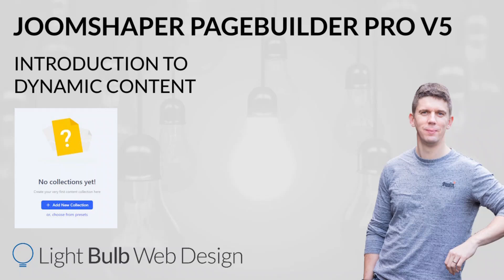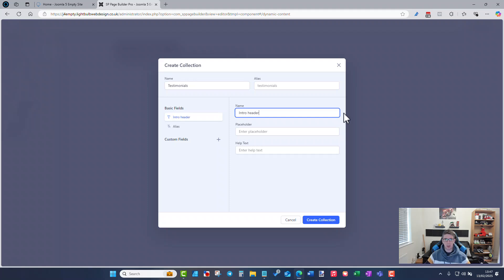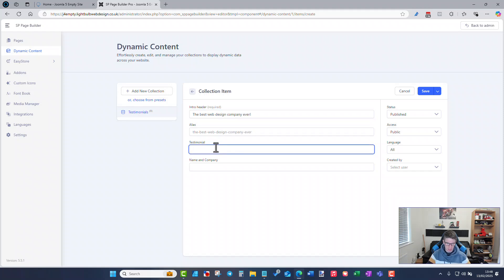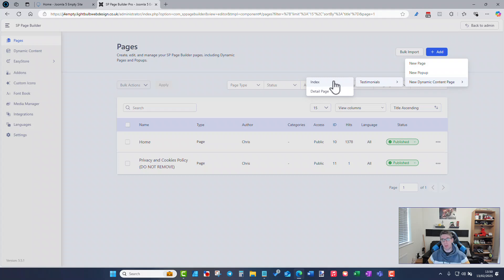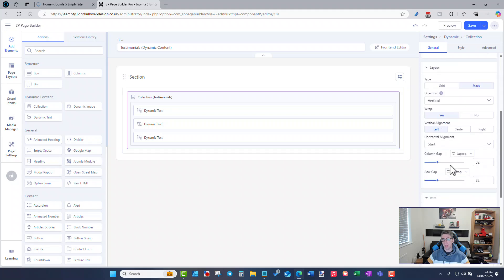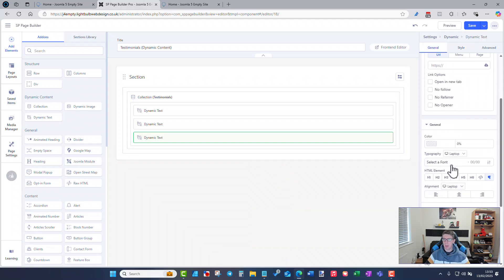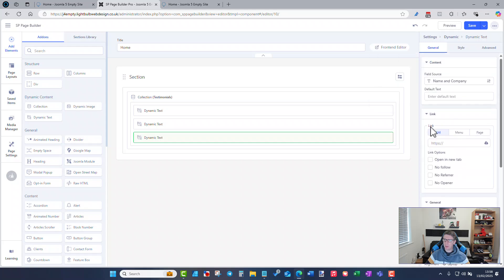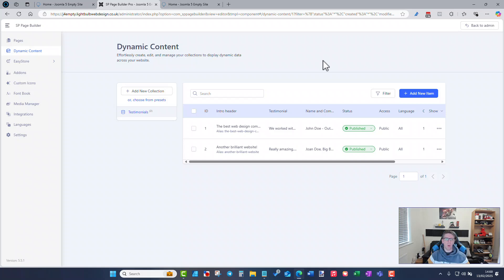JoomShaper PageBuilder Pro v5 Dynamic Content Introduction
ADDENDUM - The detail page is to layout a single content item from a Collection.

The Index page is where you add the Collection add-on to display all items from a Collection.

JoomShaper PageBuilder is a PageBuilder for Joomla.

JoomShaper PageBuilder v5.5 introduces the new Dynamic Content feature - an integrated way to create and display content where the older routes required lots of manual work.

Examples of where Dynamic Content may be useful include displaying a large range of recipes, testimonials, portfolio items, events, and much more.

Instead of building each new recipe page or event page in PageBuilder (or inside a Joomla article), you can now define a Collection - with all of the fields you require.

Create each new testimonial, recipe, event etc. as a Dynamic Content item, not worrying about styling, pagination - and then create a PageBuilder page and use the new Dynamic Content Collection add-on to display your individual item detail page or an index page (index page is a grid or column layout to display the items in a collection which can be clicked on to view the individual item page).

Style each of these pages in the same way you style a PageBuilder page - and have the Dynamic Collection feature populate the pages without any further work creating new pages.

New Dynamic Collection items show up automatically on your website, added quickly and easily without any extra effort!

Watch the second video in the series for more guidance on using the linking and filtering features within Dynamic Content: